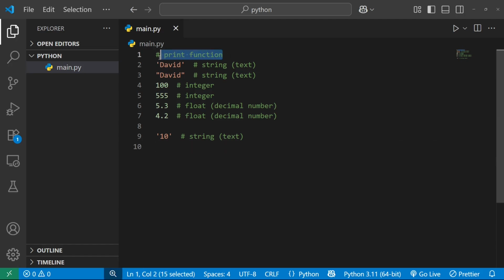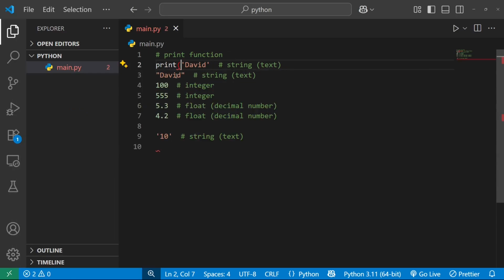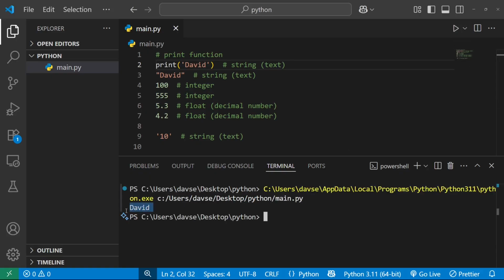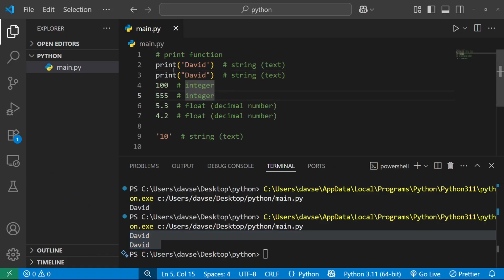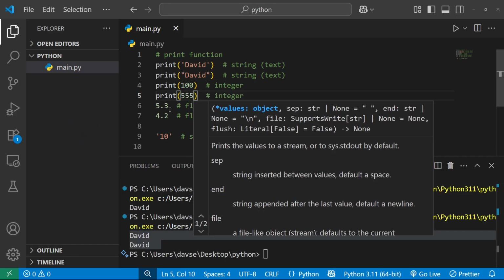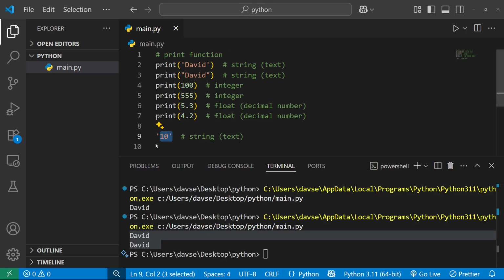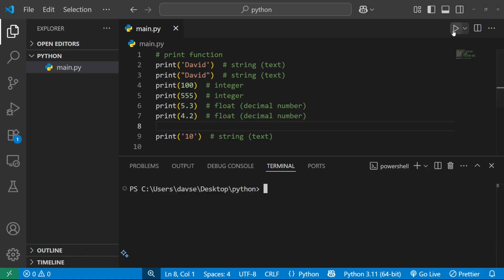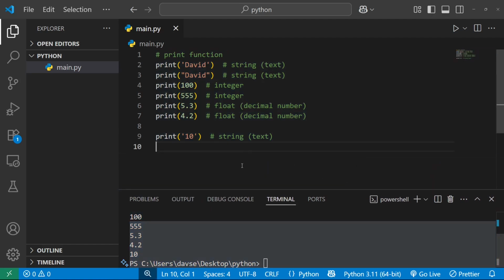8. Python for beginners - Print function